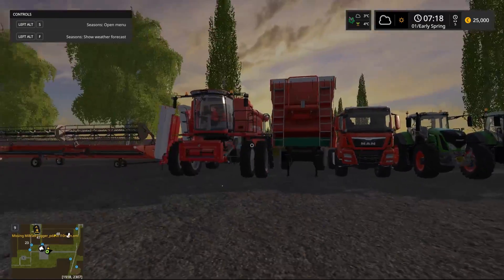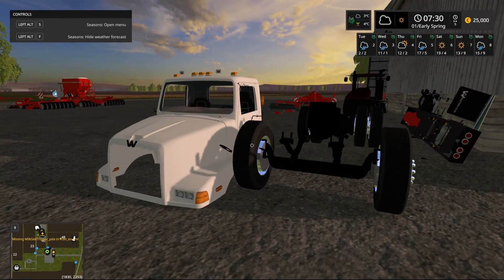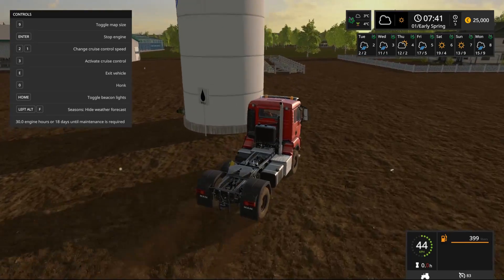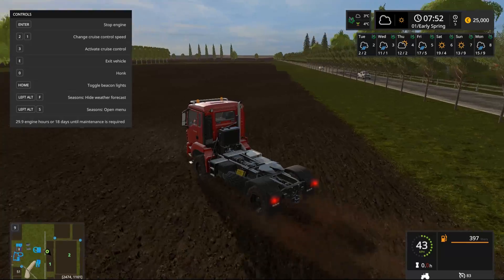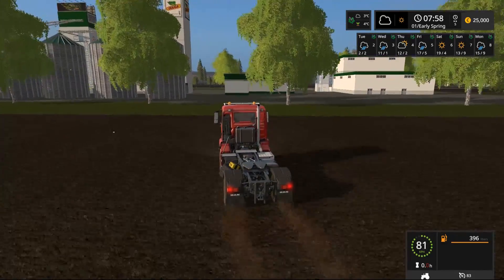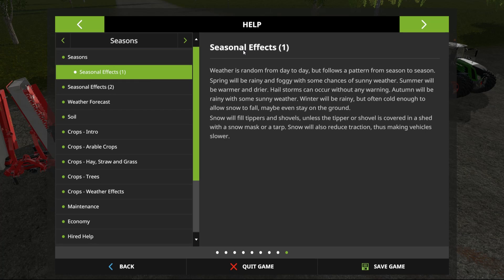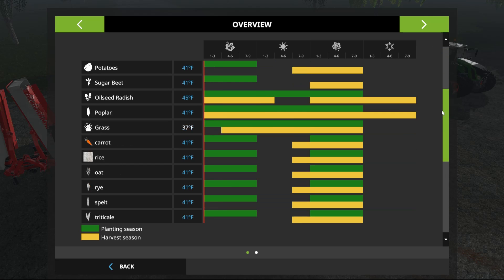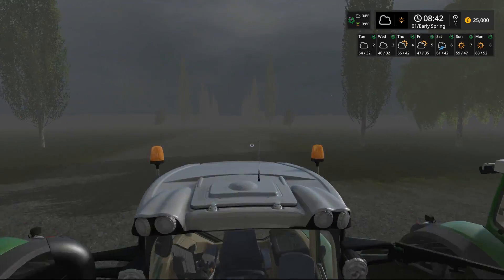MIDWEST SEASONS MAP! | Farming Simulator 2017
Today we take a look at the realistic seasons map MidWest. The  map is on the boarder of Wisconsin and Illinois. Let me know what you think of this seasons mod in the comments.

2Tb HDD
Samsung Evo SSD